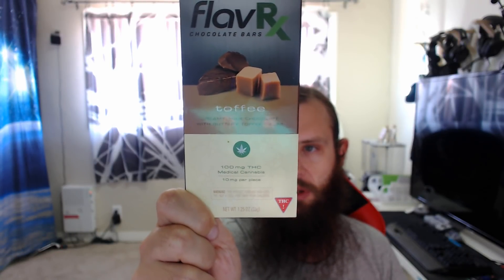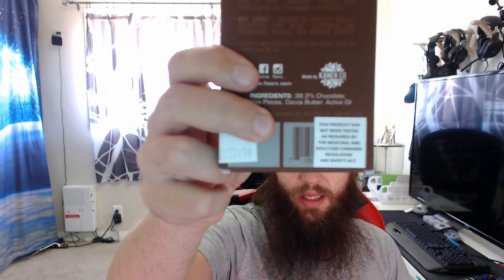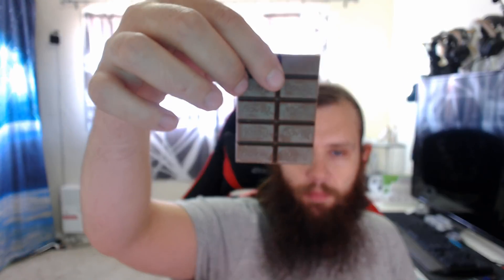Let's give FlavRx one more shot. FlavrX Chocolate Bar Toffee 100 mg review.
No alien story this review.

Instead, here is an actual description. It's chocolate with toffee bits by FlavRx. They usually suck, but this is good.